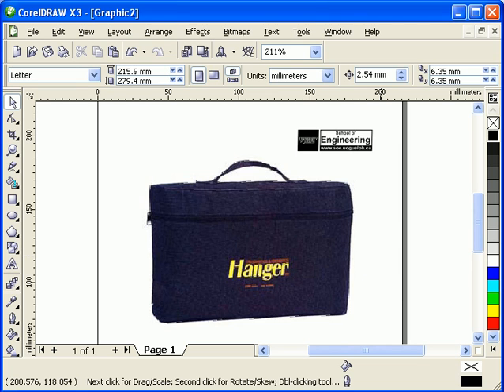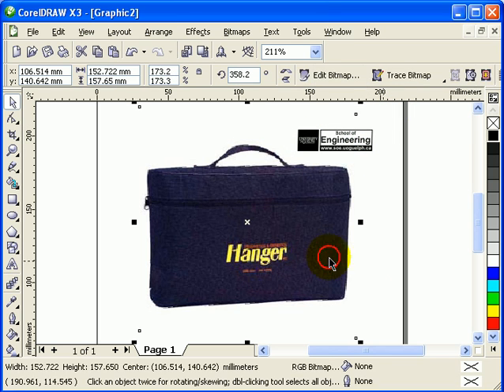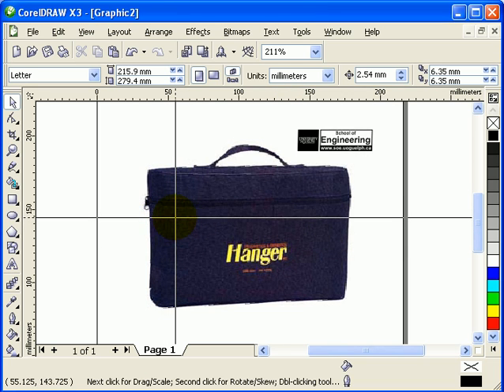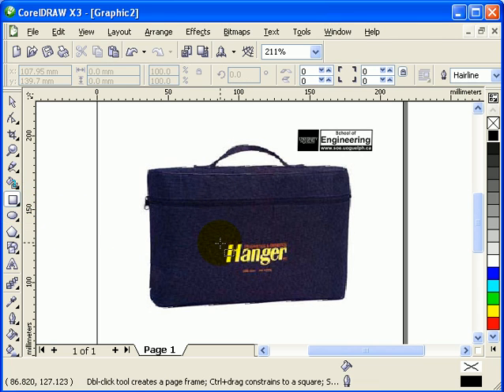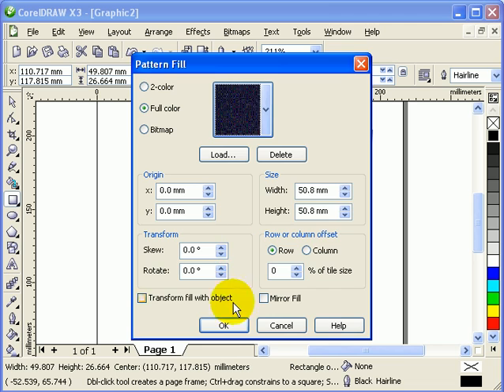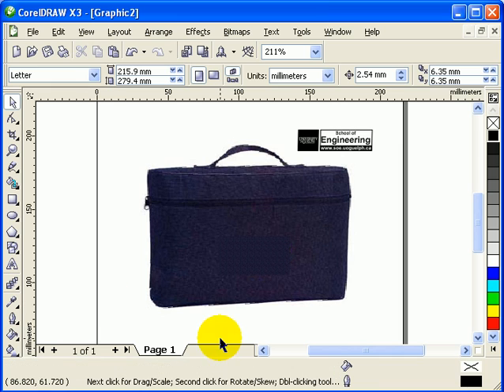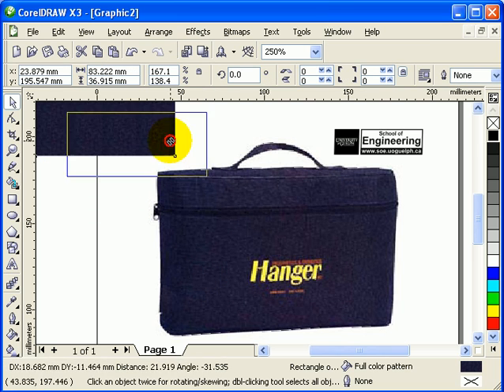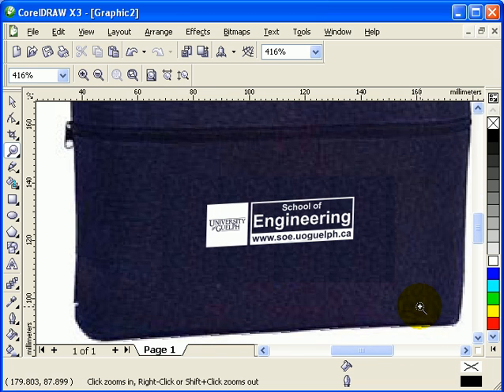The EASIEST way to create patterns in CorelDraw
for more video tutorials. This tutorial will show you how to create pattern to cover up an image.